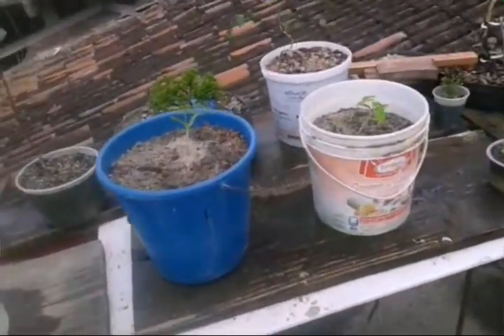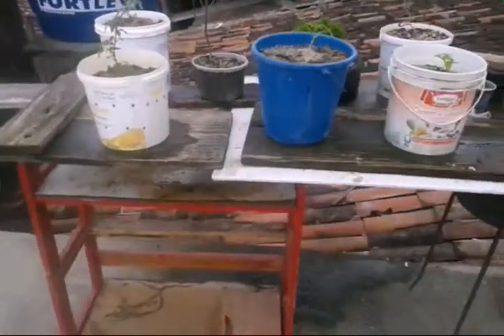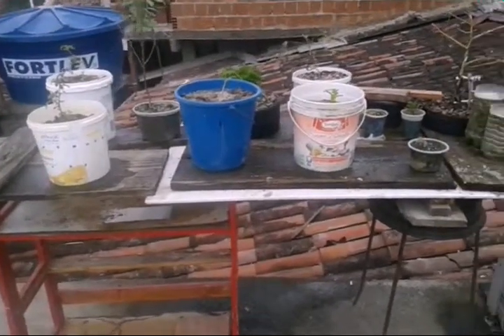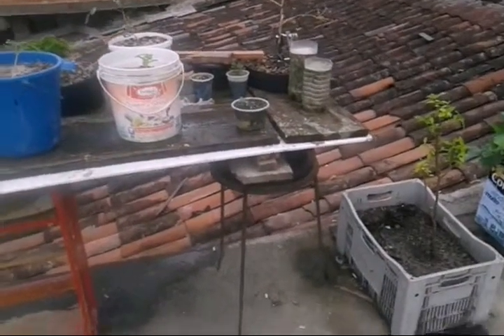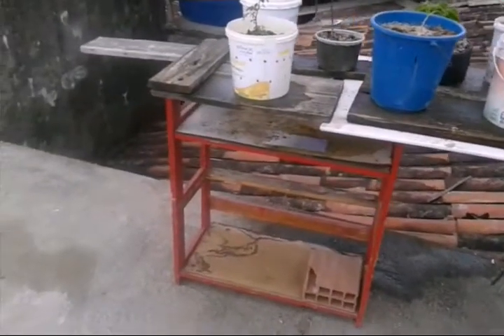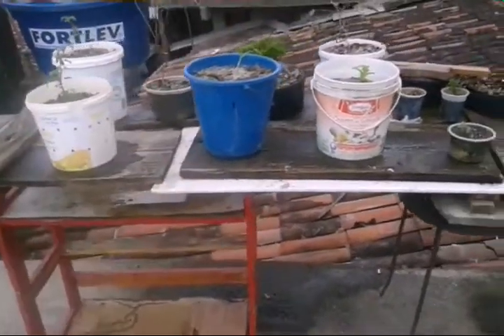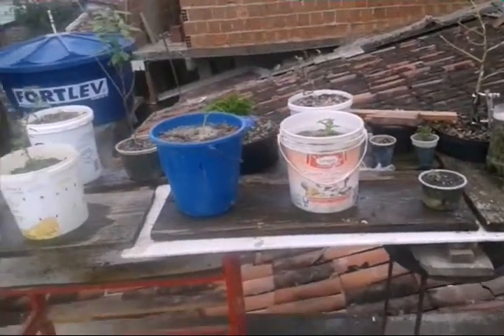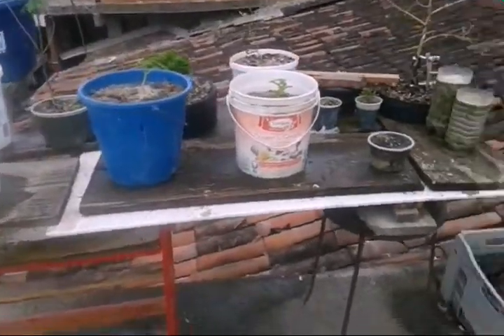dicas de como deve cultivar o bonsai